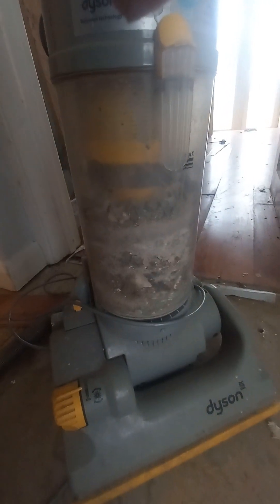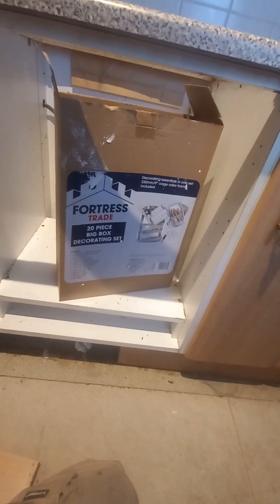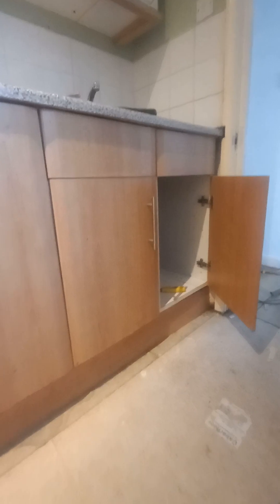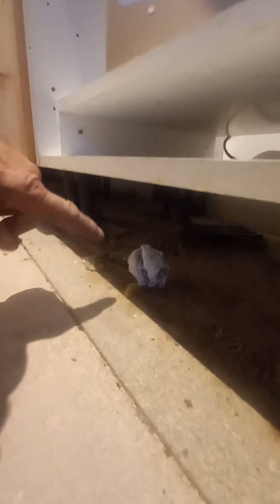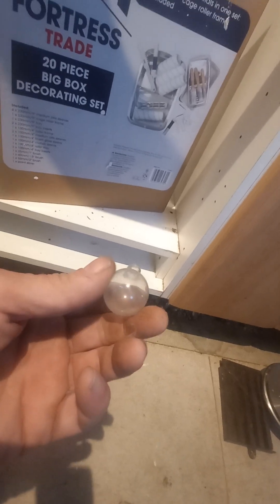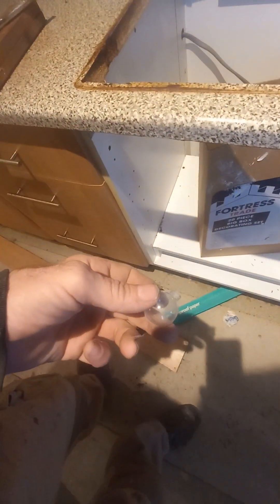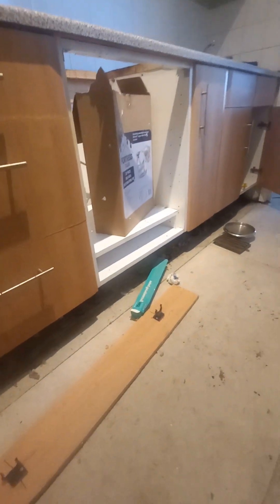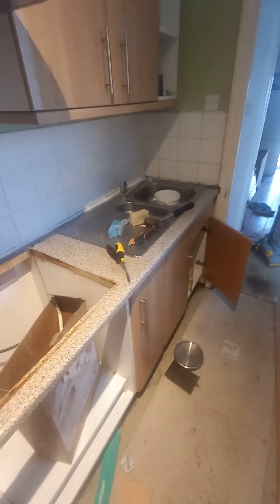kneedeep in filth- it continues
and they say landlords are bad? look at this series of videos im having to deal with